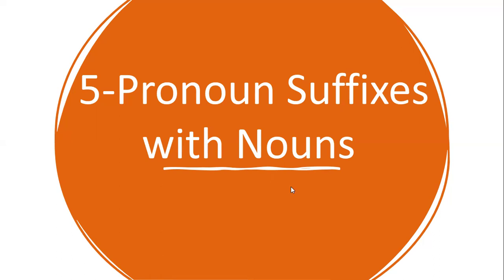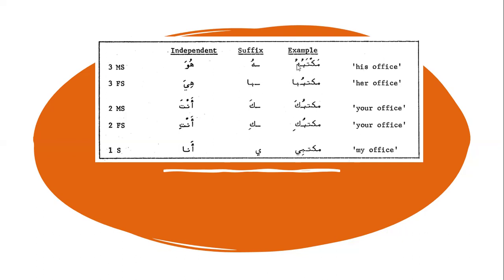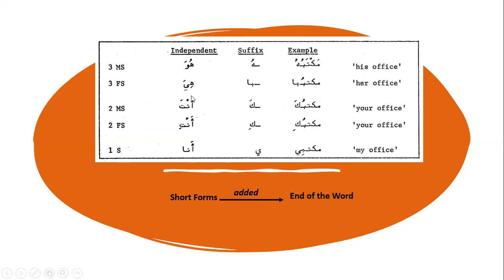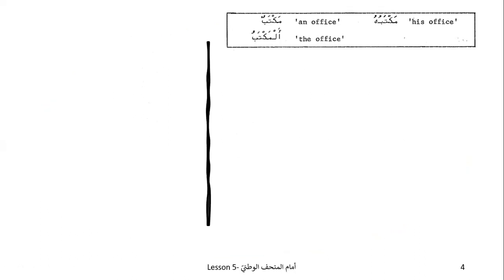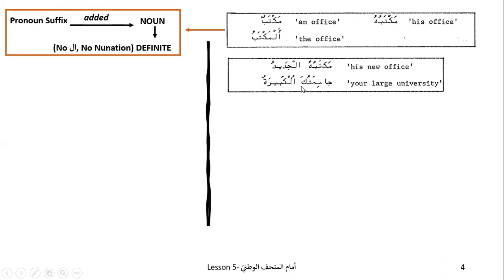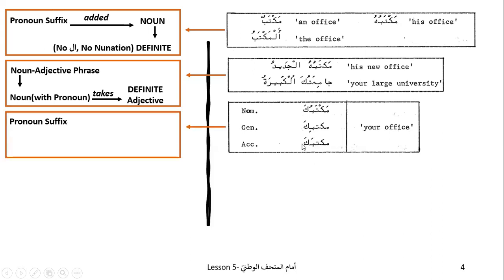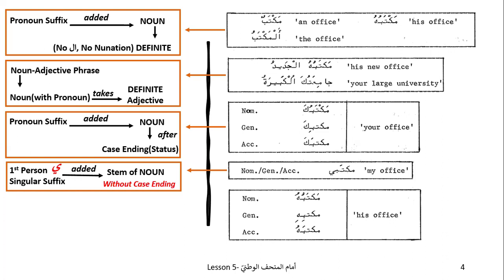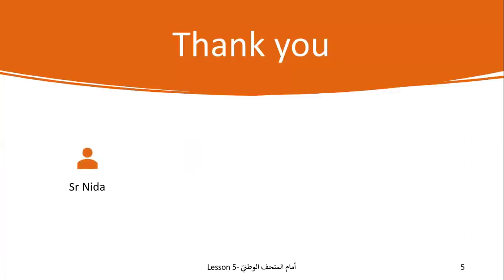Week 5:Day 5(Lesson 5-Pronoun Suffixes with Nouns)